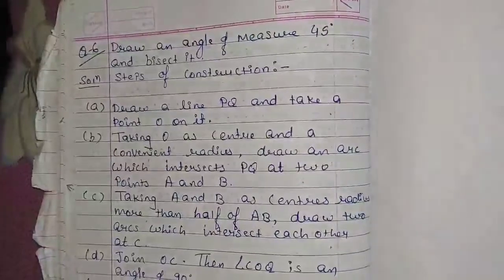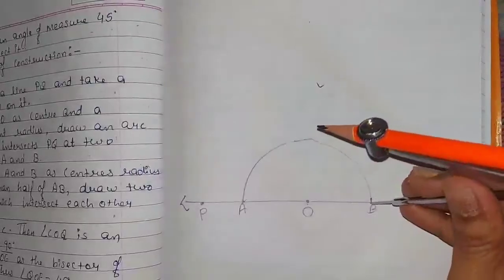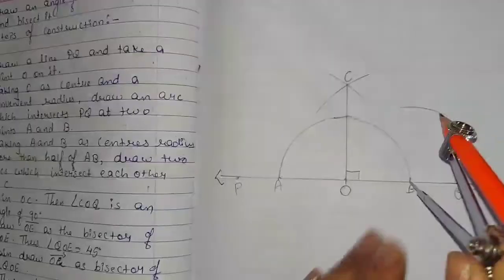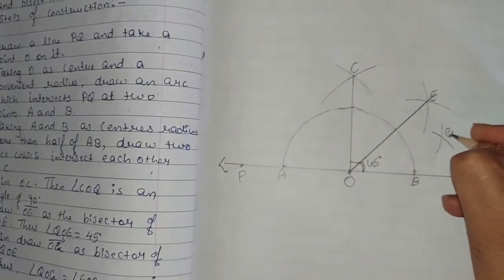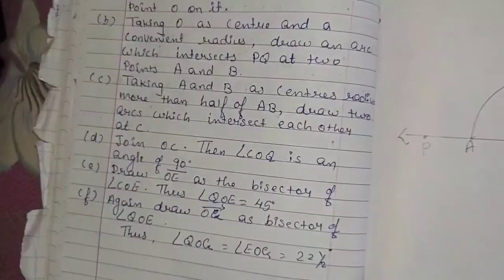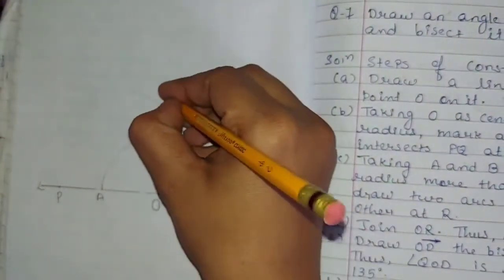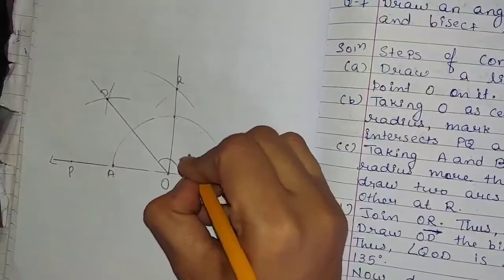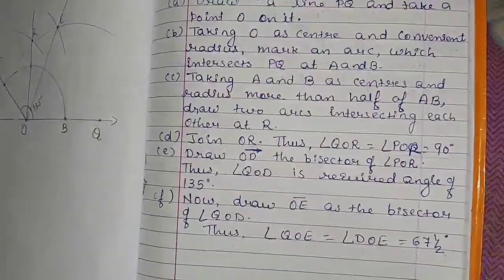12 March 2021